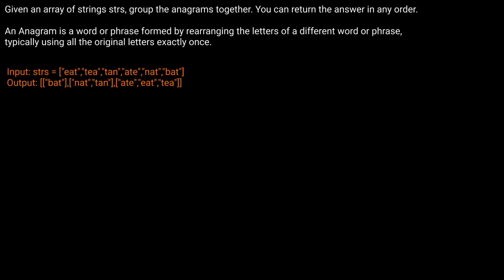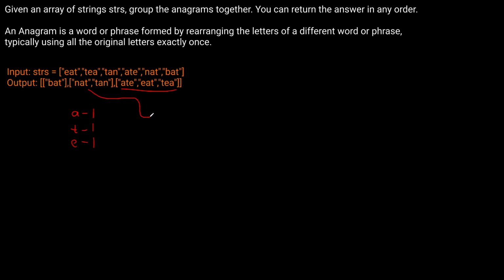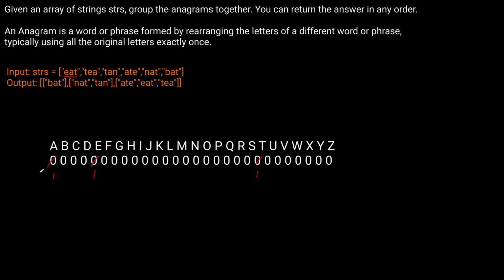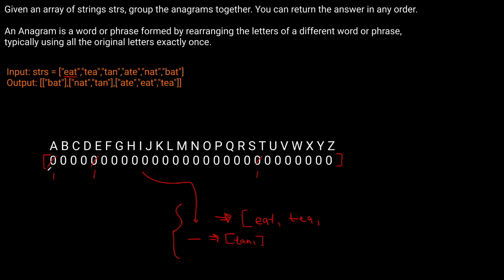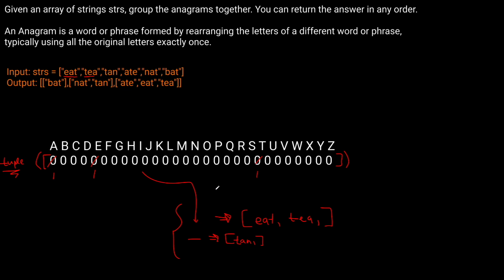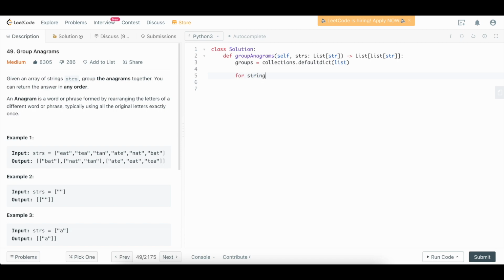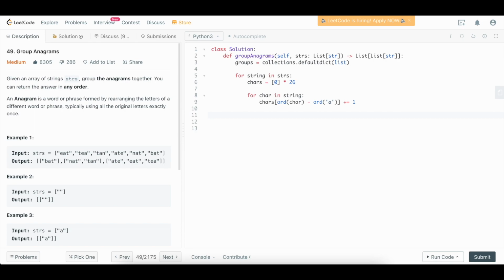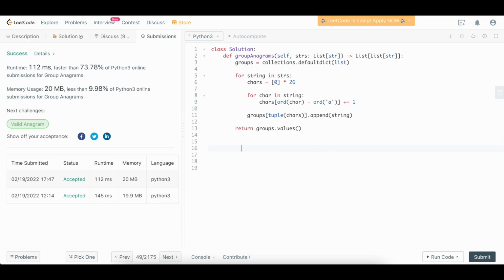LEETCODE 49 - GROUP ANAGRAMS [PYTHON]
In this video we'll be solving Leetcode problem #49: Group Anagrams. This is a pretty simple question requiring us to count the frequency of characters in a string and group by that array of counts as the dictionary key.

This problem uses an approach that is used in many other Leetcode problems so is an easy one to learn the basics of this approach.